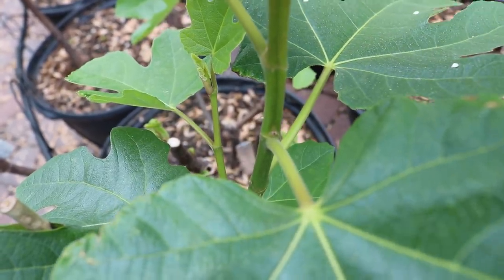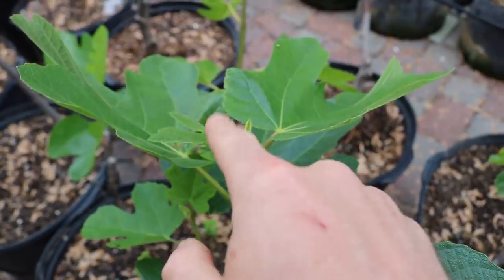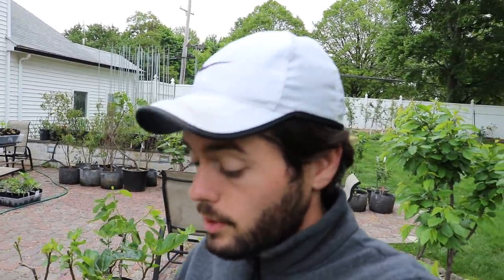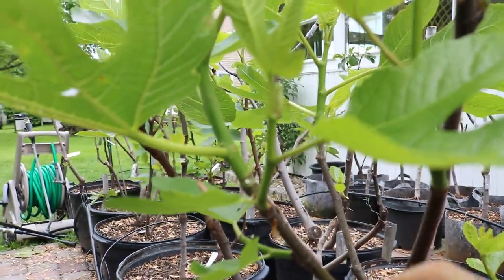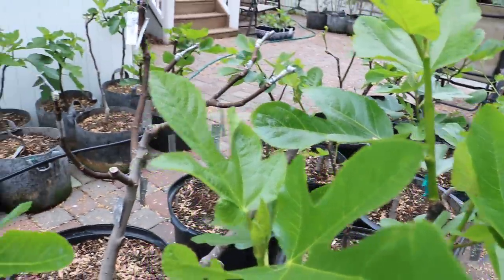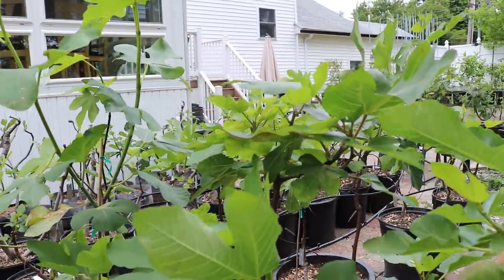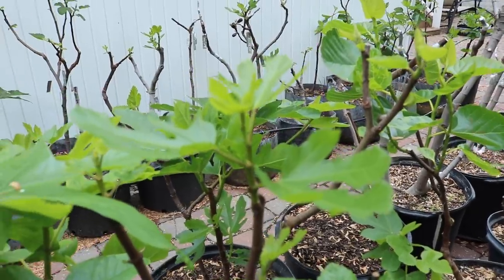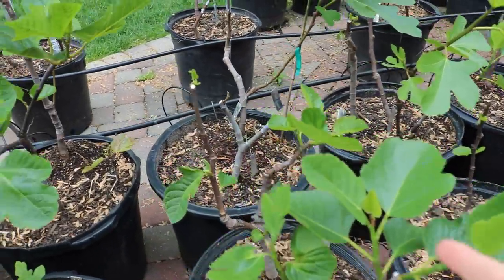HOW & WHY to Pinching Fig Trees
Pinching is performed by simply removing the apical buds or growth tips during the growing season. It's called pinching because the new growth tips are soft and can be easily removed with just our fingers. But be careful! When pruning fig trees during the growing season, they will leak a white sap that can burn your skin! Don’t forget to use gardening gloves.